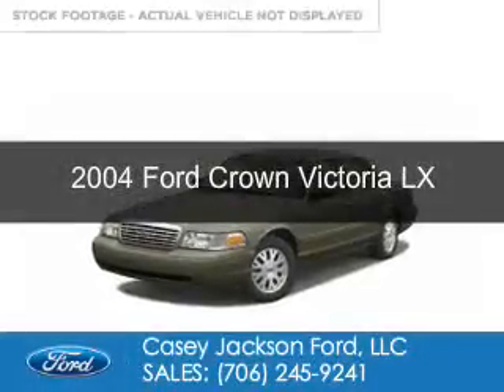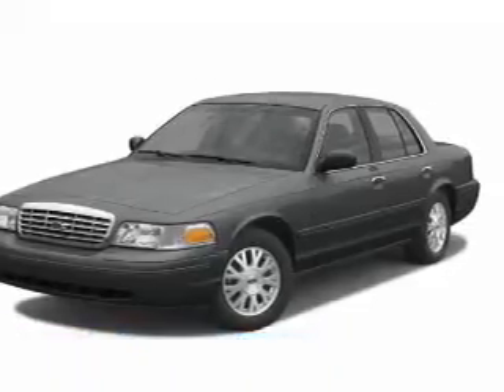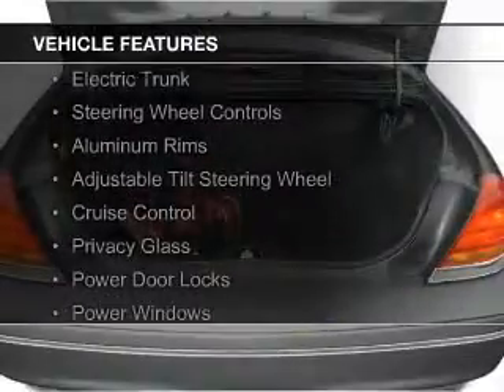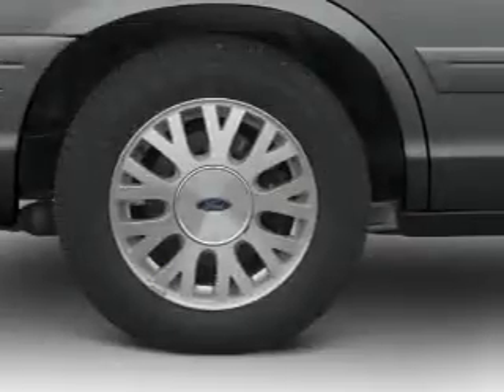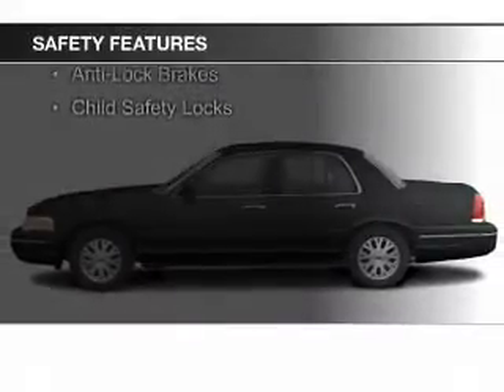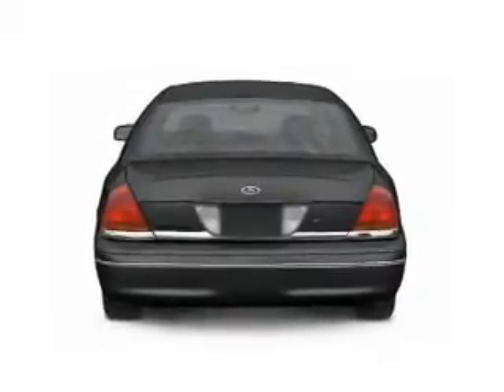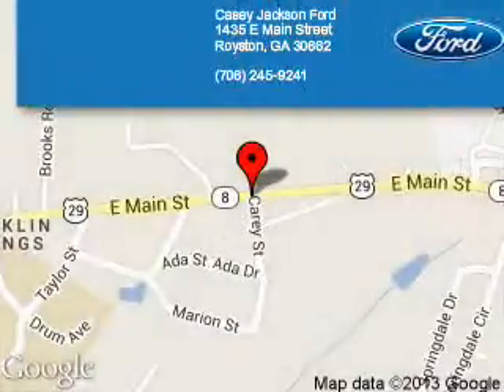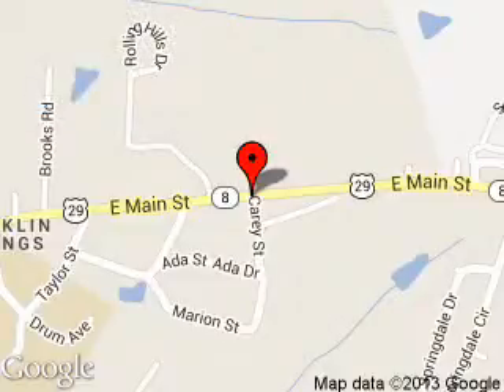2004 Ford Crown Victoria - ROYSTON GA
Phone:
Year: 2004
Make: Ford
Model: Crown Victoria
Trim: LX
Engine: 4.6 liter 8 cylinder 16 valve
Transmission: 4-Speed Automatic
Color: Arizona Beige
Mileage: 225547
Address:
1435 E MAIN ST